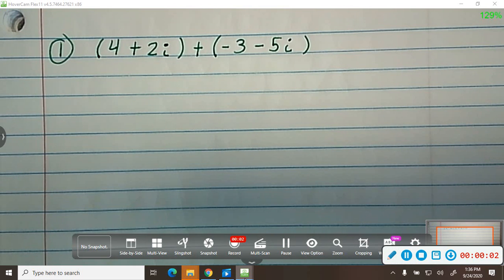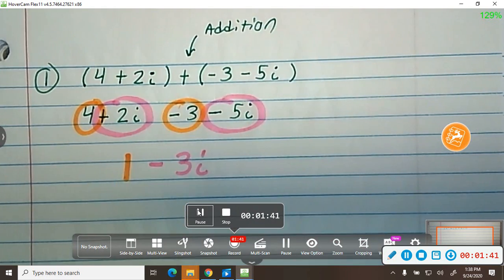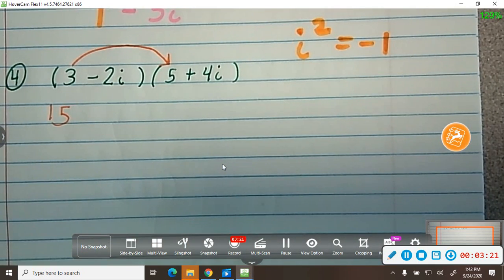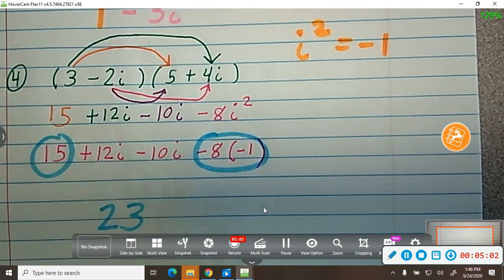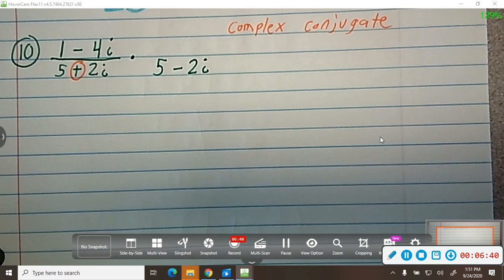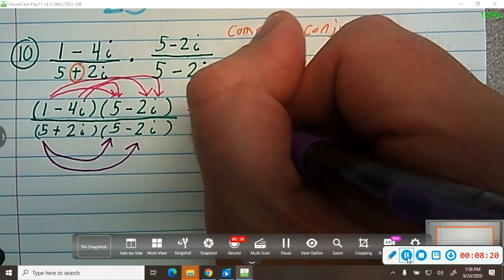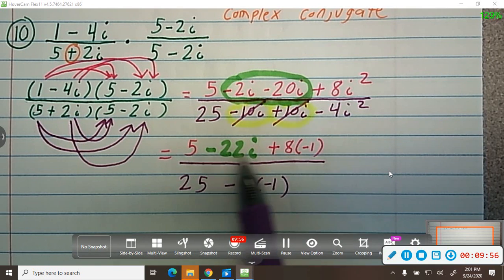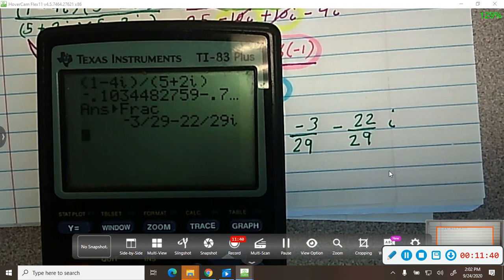Problems 1,4,10 Practice Imaginary